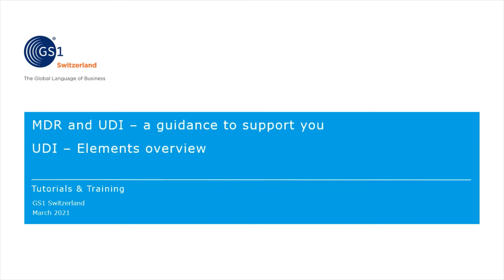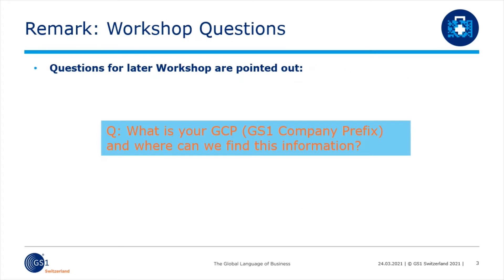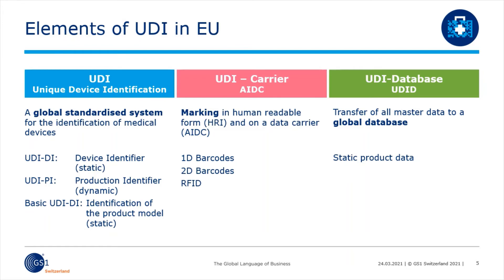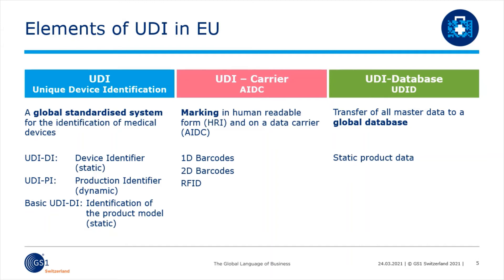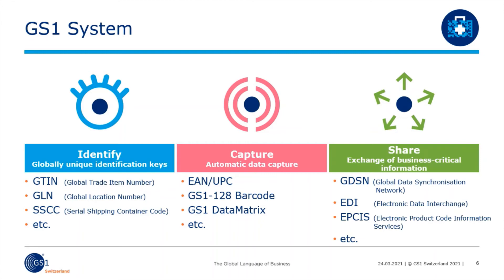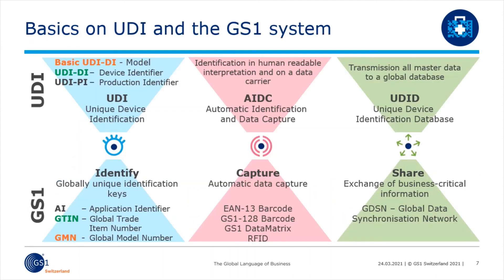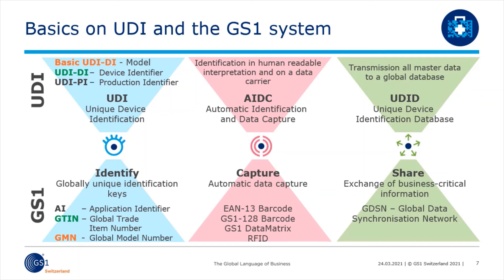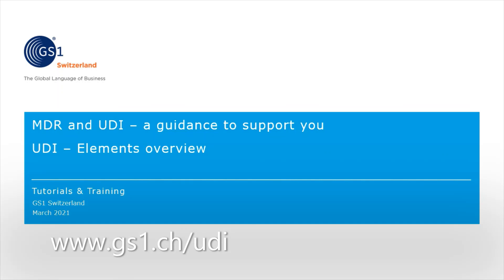UDI Elements overview - UDI Part 2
In this tutorial from GS1 Switzerland, you will learn how Unique Device Identification (UDI) is built and how these elements can be implemented with the GS1 system. You will see how the identifications (Basic UDI-DI, UDI-DI, UDI-PI) can be created uniquely and globally with the identification keys from GS1. At a glance you will see the interaction of UDI and the GS1 system.
For more information about this video and UDI, please visit the GS1 Switzerland